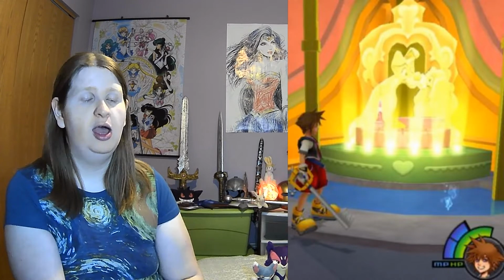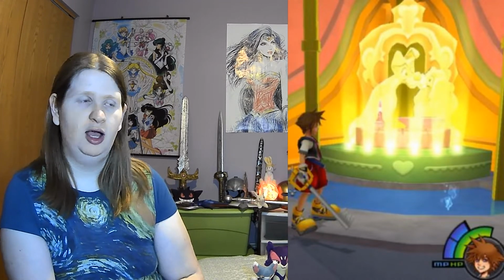1955 Lady and the Tramp 2 (Fences, freedom and family)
Lady and the Tramp 2: Scamps Adventure, the live action, and some miscellaneous things. Enjoy.